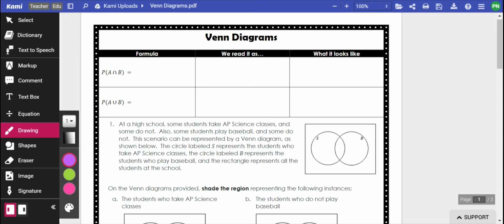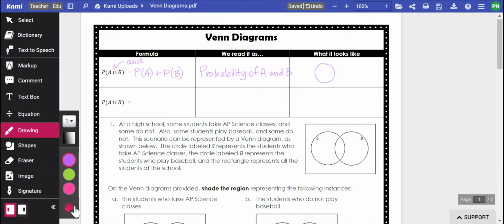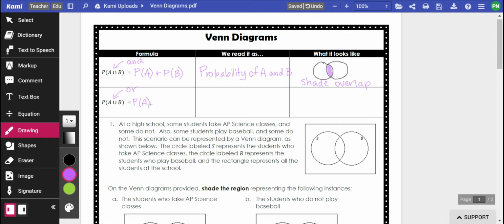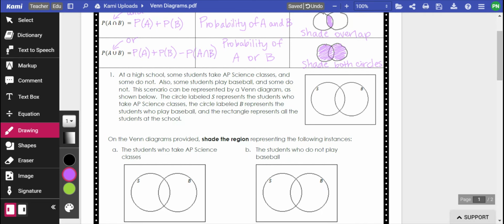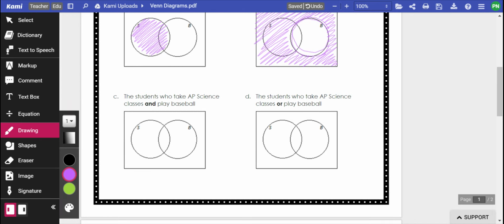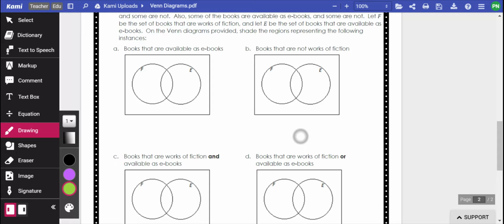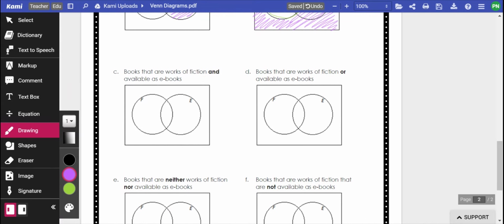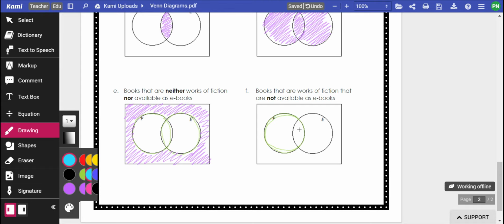Venn Diagrams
Shading Venn Diagrams

CP Statistics Mahwah High School 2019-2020